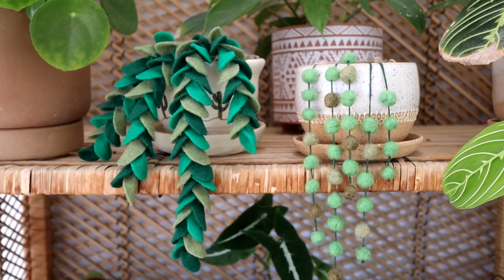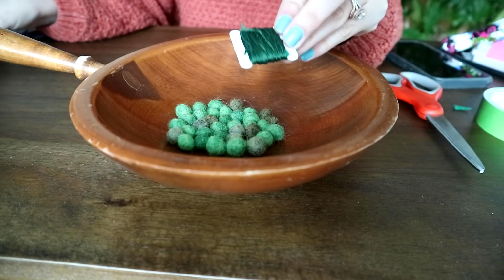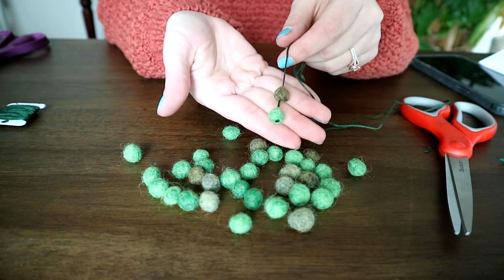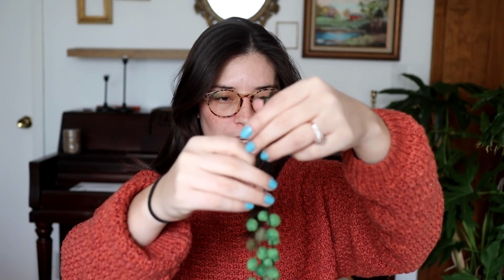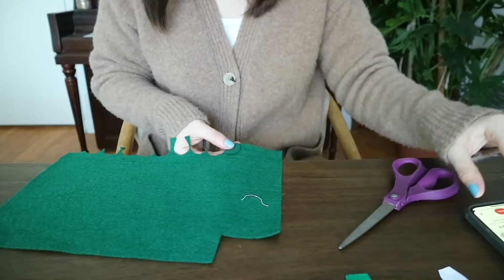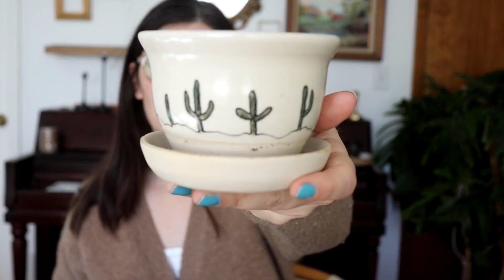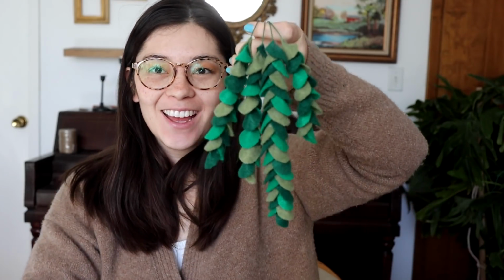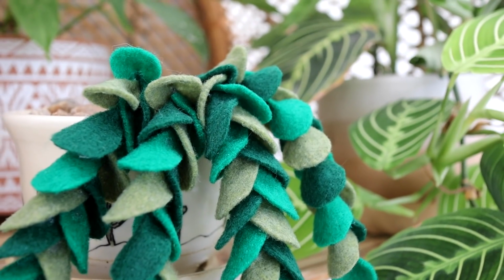DIY Fake Houseplants! | felt houseplants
Let's make some more fake plants! I love the idea of having fake plants in places where real plants won't thrive, so here are two fake plant tutorials using felt!

Supplies:
wool roving OR small green felt balls
several colors of green felt sheets
floral wire
embroidery floss
floral foam
hot glue & hot glue gun

♡ Grab your copy of my book, Houseplants for Beginners here, or wherever you buy books!